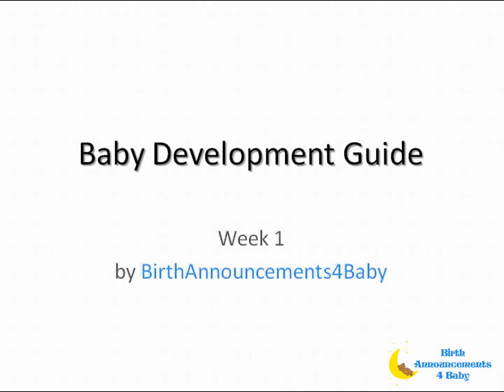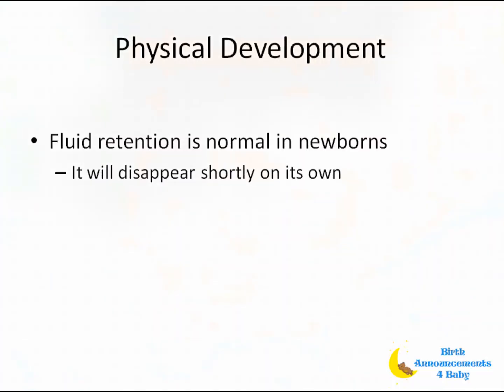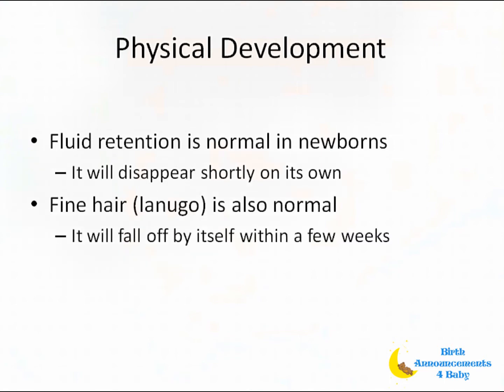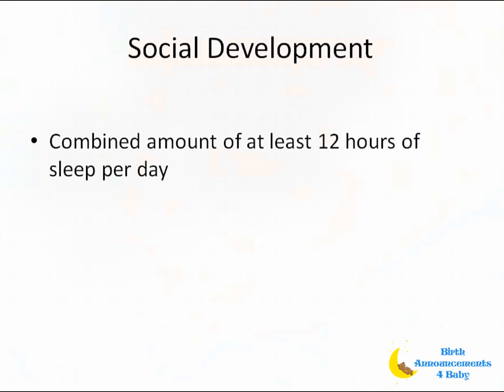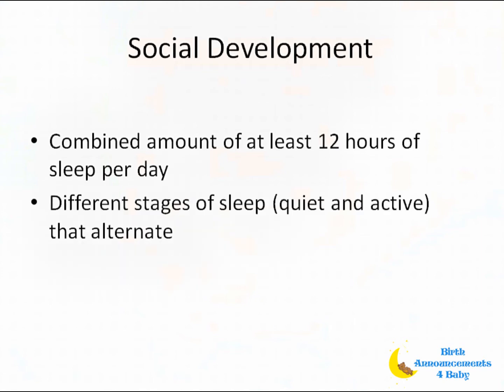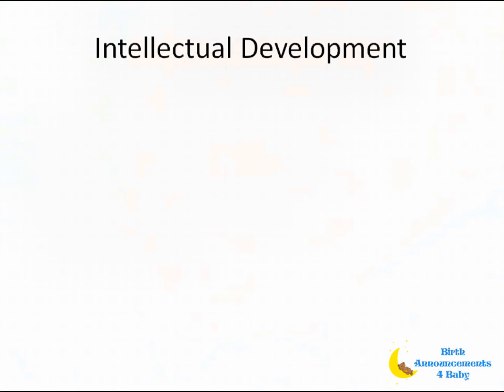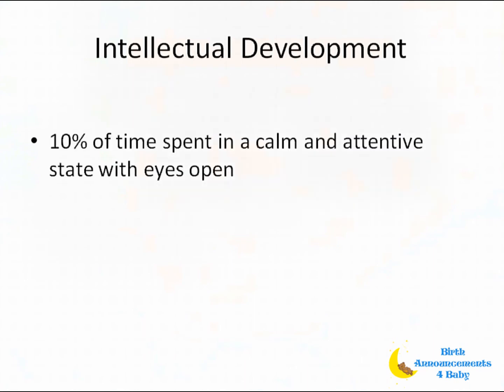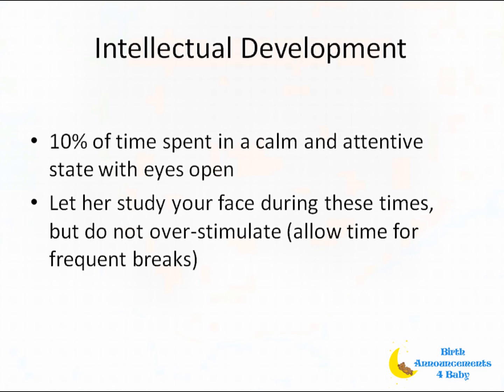Baby Development Guide Week 1 by Birth Announcements 4 Baby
Baby development guide week one, covering the first week of your newborn's life. Includes physical, social and intellectual development information.